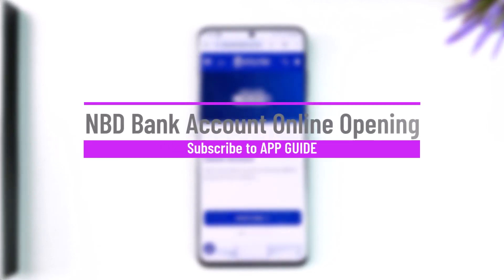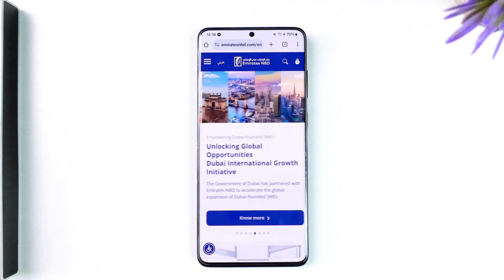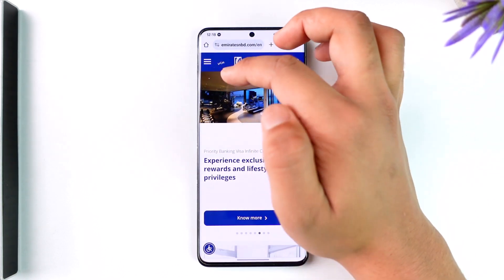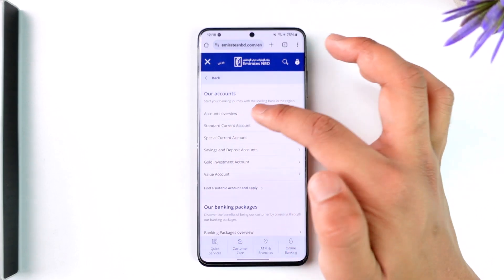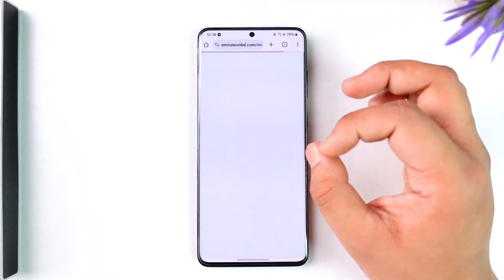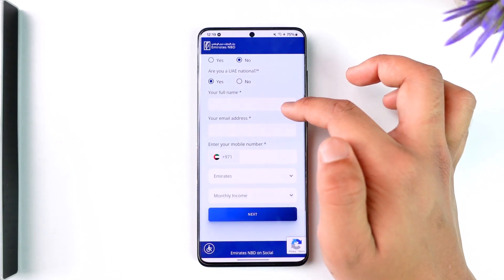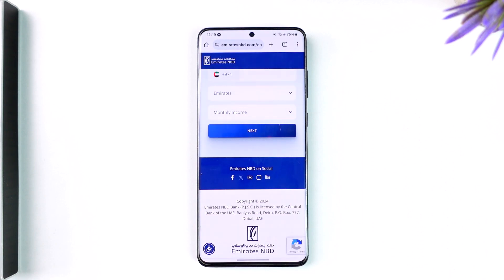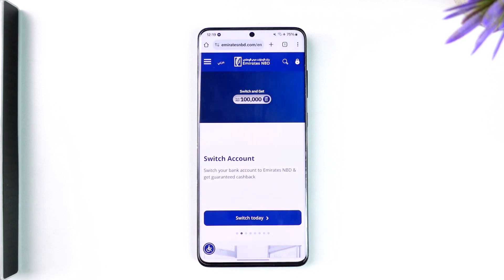NBD Bank Account Online Opening !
This video guides you through an easy step-by-step process to open NBD bank account online. So make sure to watch this video till the end.

~ Chapters:
0:00 Introduction
0:12 Online Opening
0:55 Conclusion